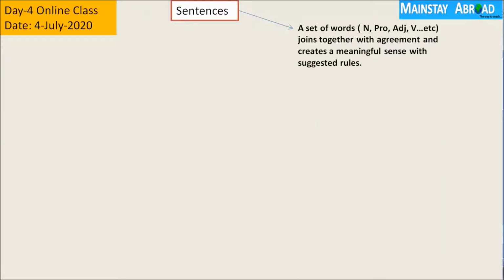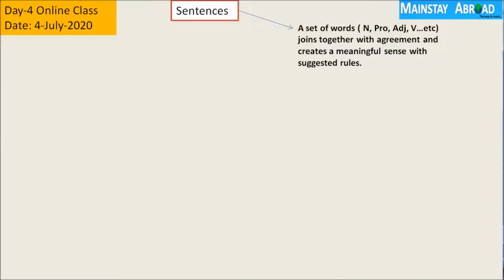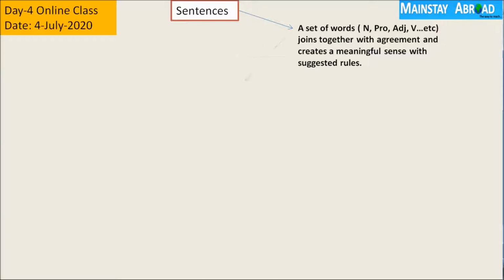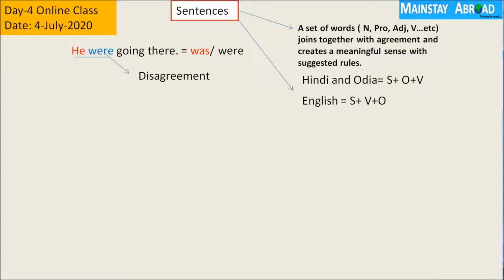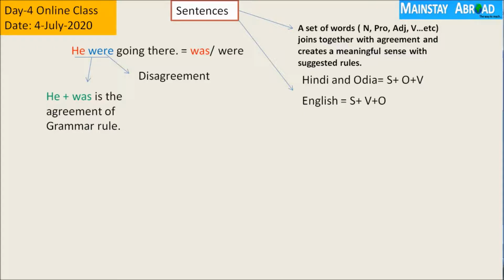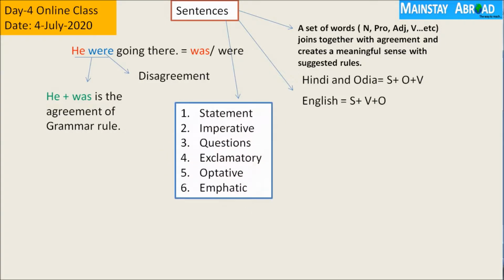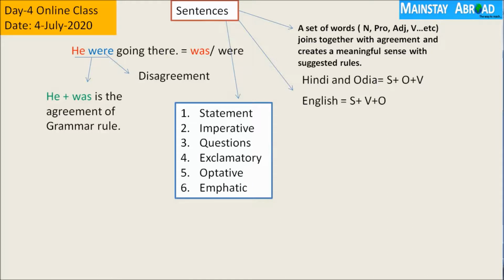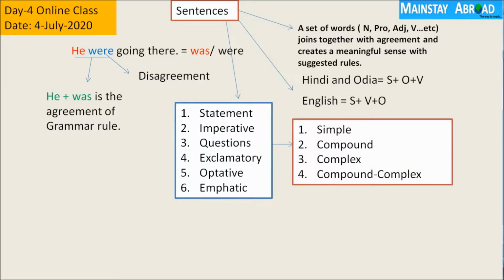Use of English Grammar in sentence- Online English Class.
I am very happy to invite to this best content of video which will enhance your...

I am Padar, I teach English Communication, Soft Skills, Alternative Education, GD,PD,PI and overseas career counseling.